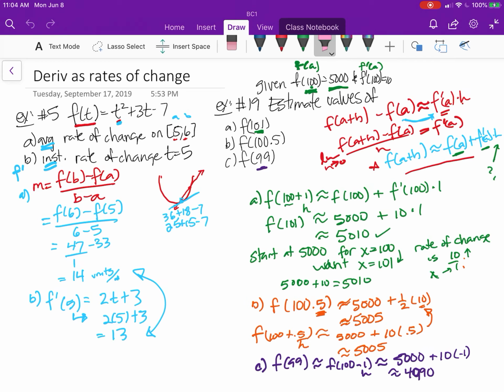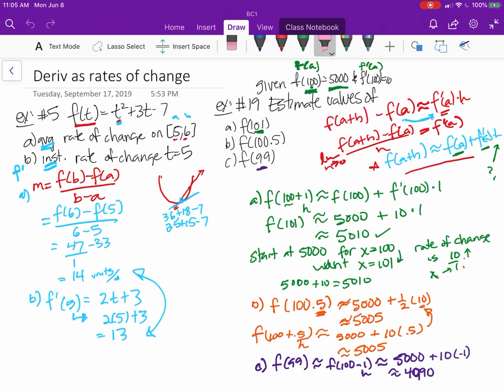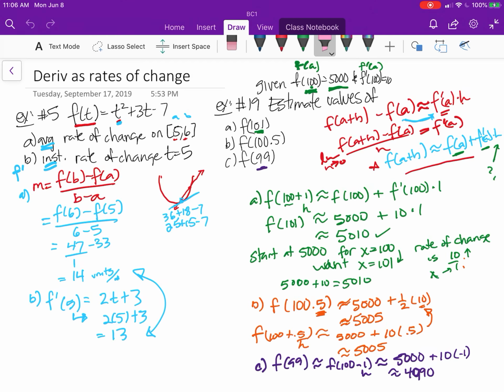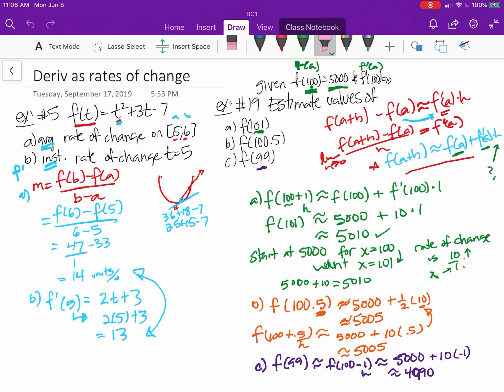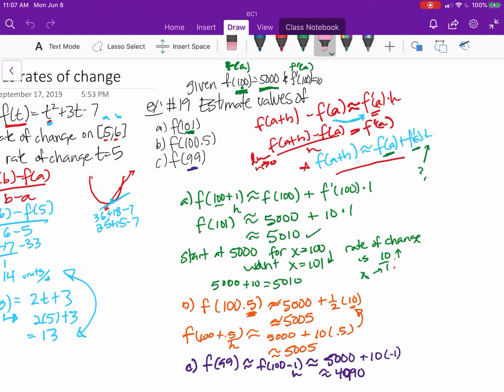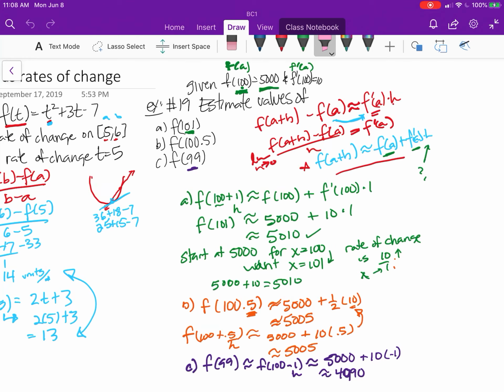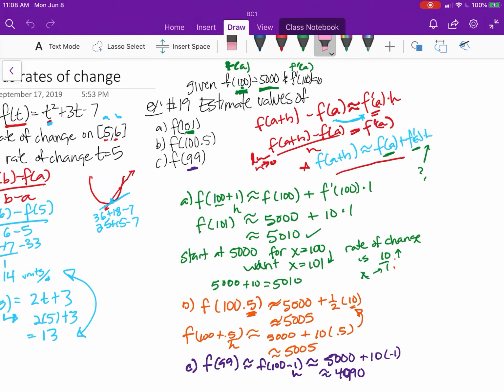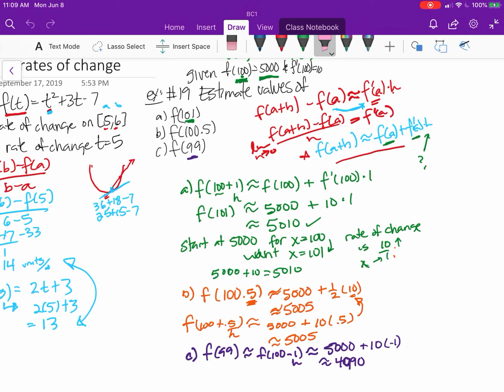Deriv as rates